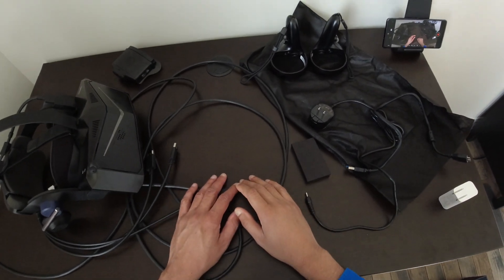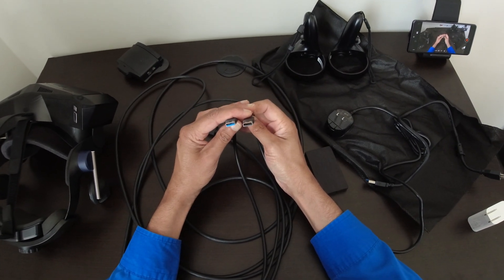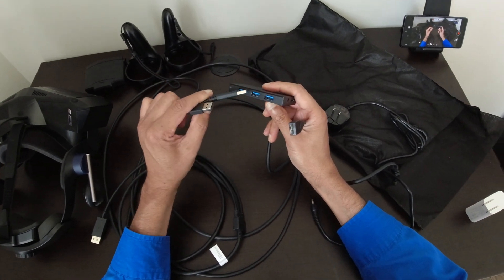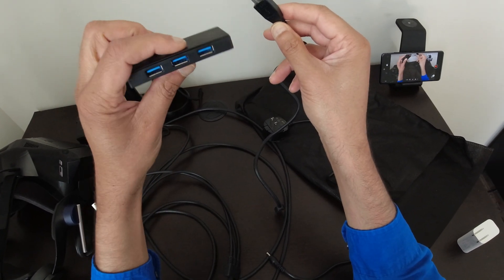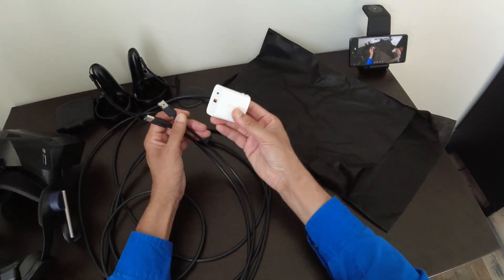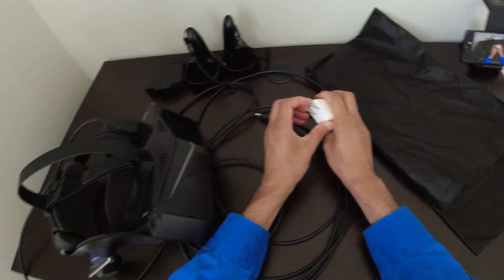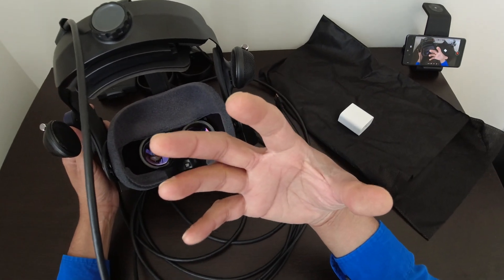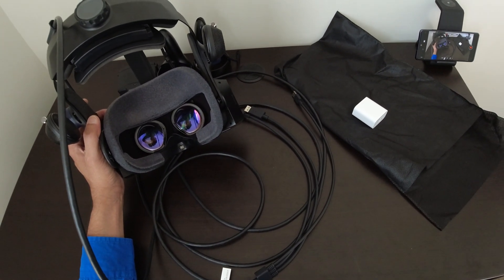Pimax Crystal Hardware review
Just my own experience with the head set. FYI the battery in the back will power the XR2 chip later on for the stand alone.